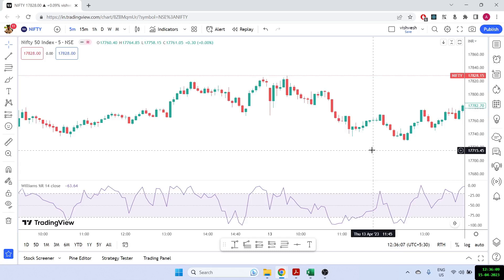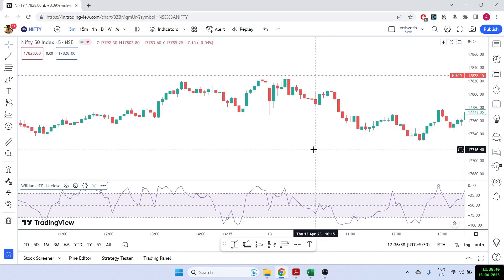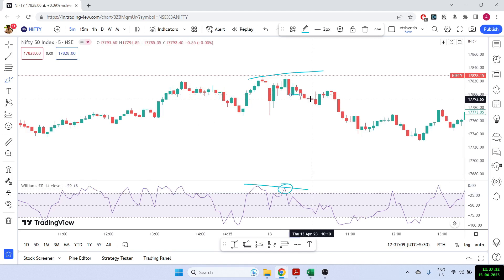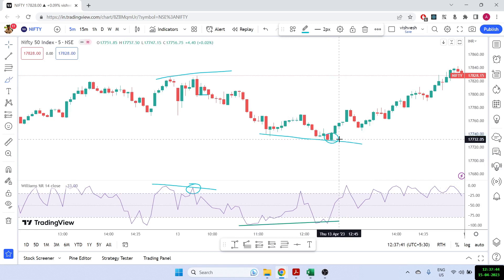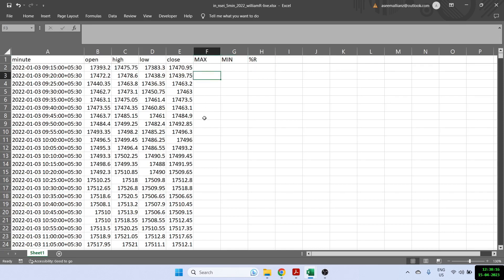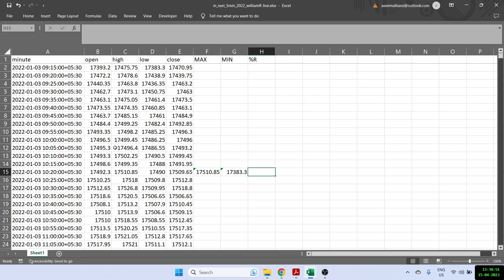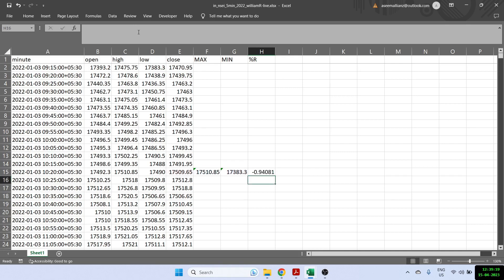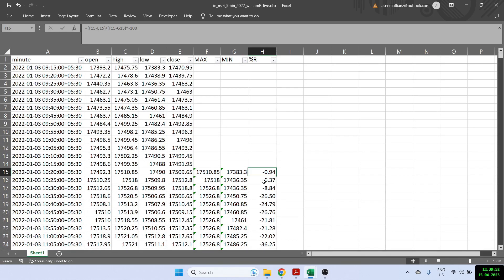How to calculate William %R in Excel + Strategy